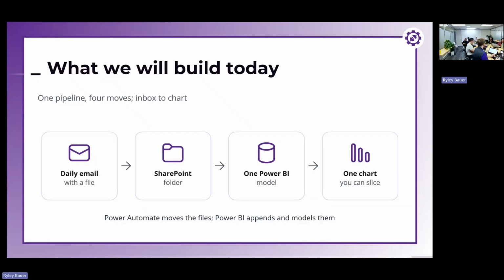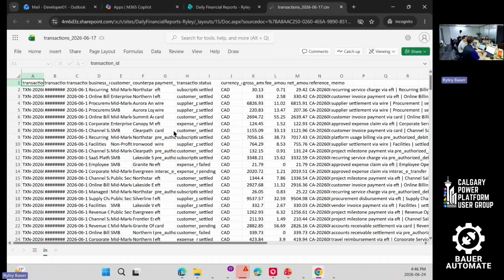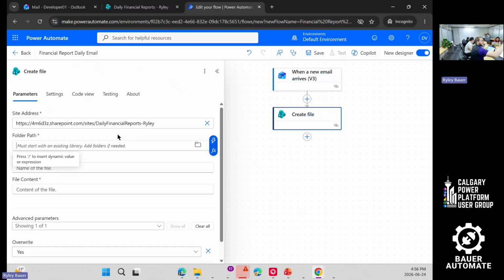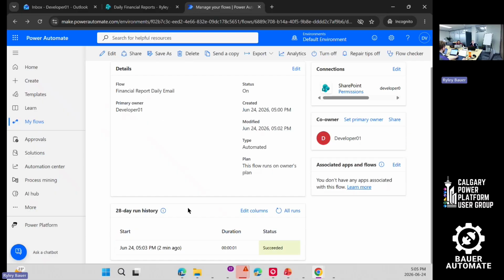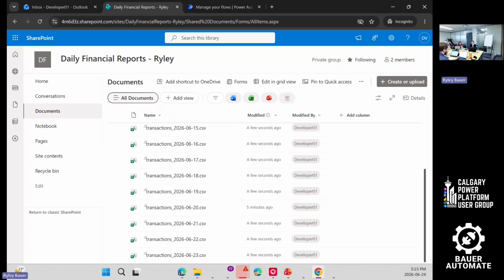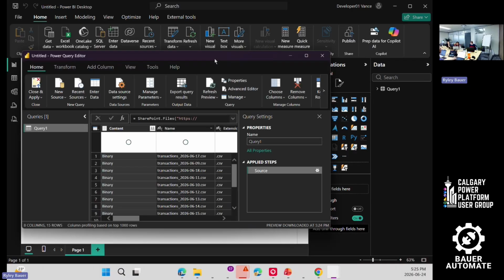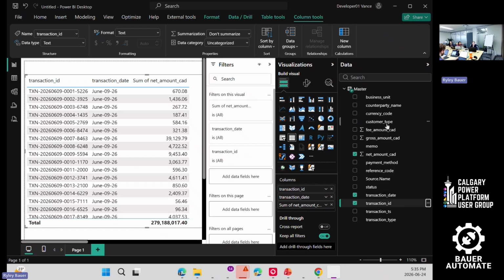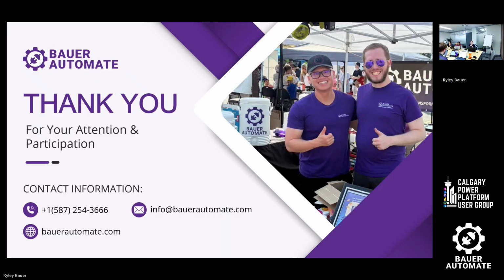Automate Daily Reports: Combine CSV Files into One Power BI Report (Power Automate + SharePoint)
Tired of downloading and copy-pasting the same spreadsheets every morning? In this hands-on Calgary Power Platform User Group session, we build a fully automated daily reporting pipeline that pulls CSV files straight from your inbox and combines them into one live Power BI report, with no manual work.

Using Power Automate, SharePoint, and Power Query, we replace the daily download-and-paste routine with a flow that runs itself. By the end you will have a single Power BI report that updates automatically as new daily emails arrive.

What you'll learn:
- Build an automated Power Automate cloud flow triggered when a new email arrives
- Filter to the right emails by subject line and attachments only
- Save attachments to a SharePoint document library, with a condition to skip inline signature images
- Handle the attachments for-each loop, run history, and resubmitting failed runs
- Create a SharePoint team site (team vs communication, private vs public)
- Connect Power BI Desktop to a SharePoint folder and use Combine Files to append every CSV into one table
-Clean data in Power Query: promote headers and set date and currency data types
- Build a report with slicers, customer segments, and a pie chart, plus rename fields at the visual vs model level
- Bonus Q&A: pulling data from portals with no email export using RPA and Power Automate Desktop

Chapters:
0:00 The daily report copy-paste problem
1:23 What we're building: email to Power BI pipeline
1:52 CSV files and Power Query explained
3:44 Step 1: getting email attachments into SharePoint
7:39 Creating a SharePoint team site
13:20 Power Automate tour and building the cloud flow
15:09 Trigger setup: when a new email arrives
19:12 Create file action and the attachments loop
24:17 Filtering out inline images with a condition
28:52 Running the flow and resubmitting failed runs
41:49 Power BI Desktop: get data from the SharePoint folder
56:20 Combine Files: appending every CSV into one table
58:29 Power Query: setting data types
59:41 Building the report table and renaming fields
1:02:17 Slicers, customer segments, and pie charts
1:05:46 Q&A: portal data sources and RPA with Power Automate Desktop
1:10:43 Wrap-up

About the Calgary Power Platform User Group:
We are a Calgary community of Power Platform enthusiasts learning, sharing, and growing together across Power Apps, Power Automate, Power BI, Dataverse, AI Builder, SharePoint, and Copilot. Whether you are a seasoned pro or just starting out, come build with us.

This session is brought to the community by Bauer Automate.